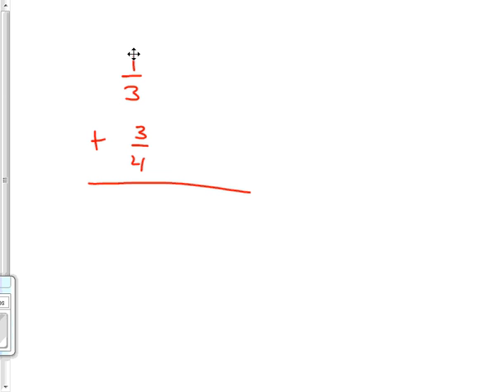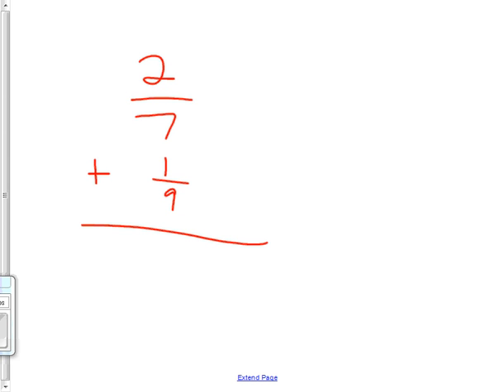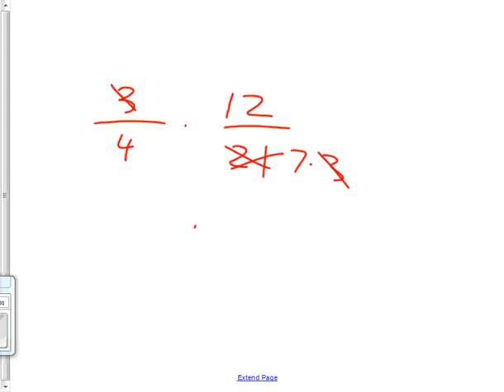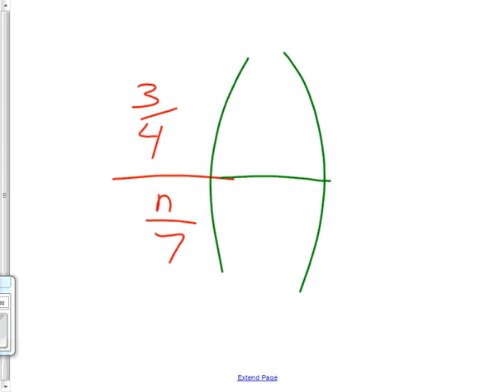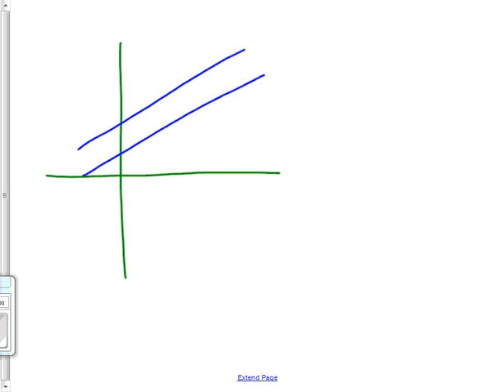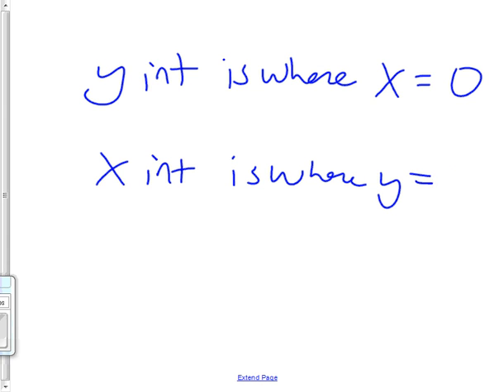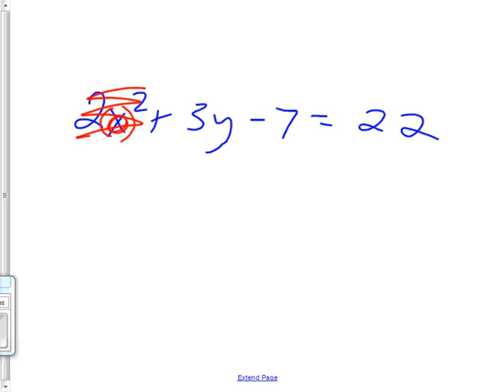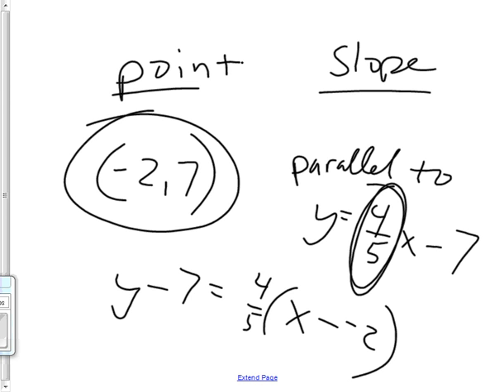writing different forms of equations